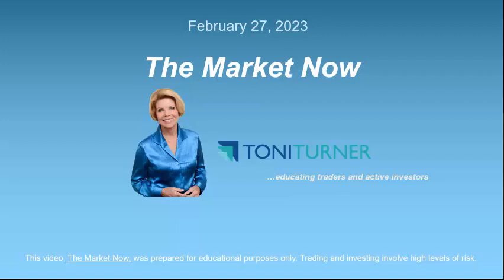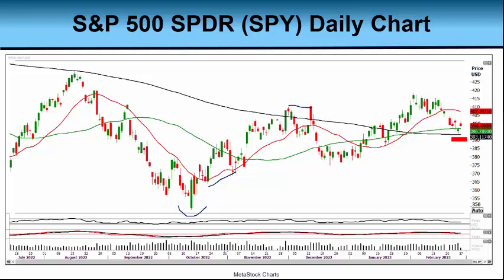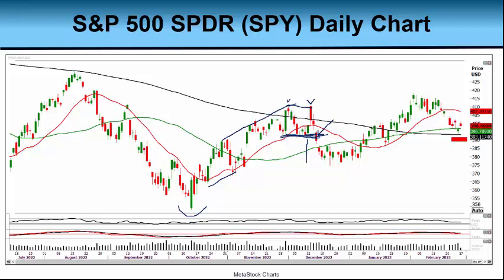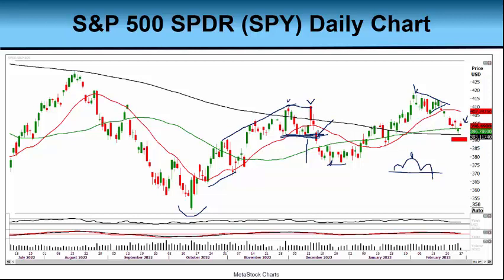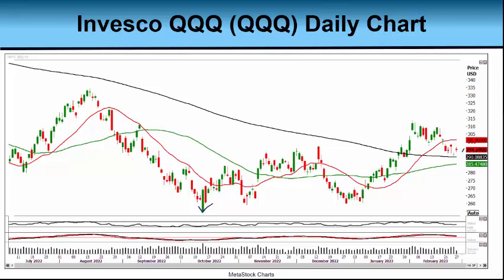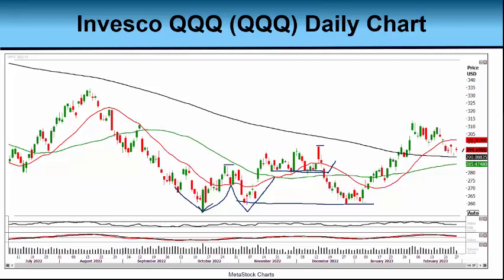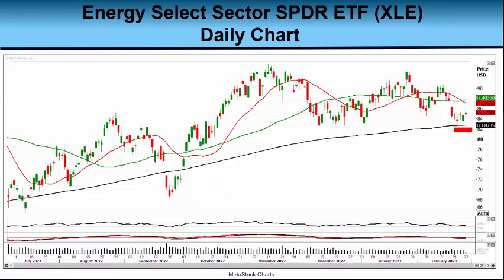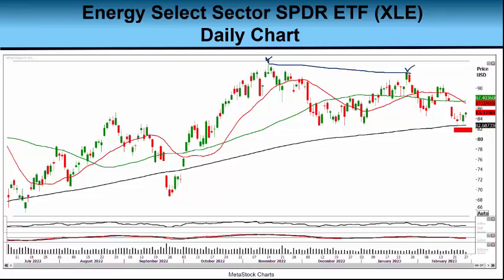Can Tech Stocks Start Higher from Here? 2-27-23